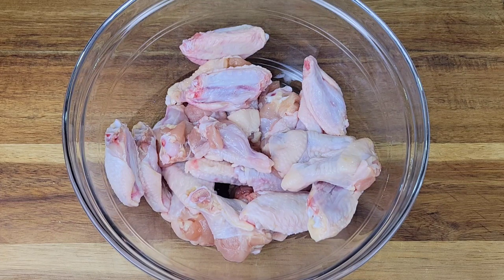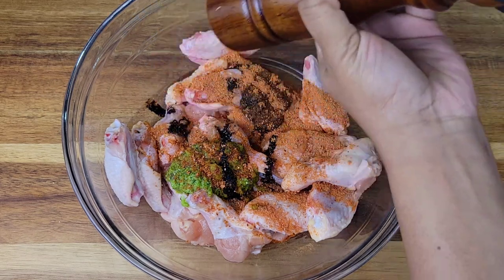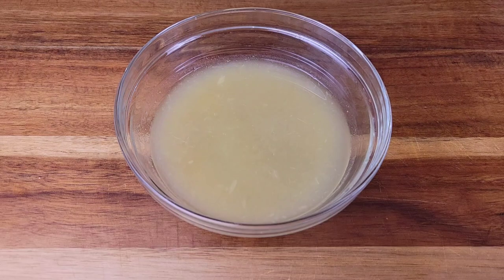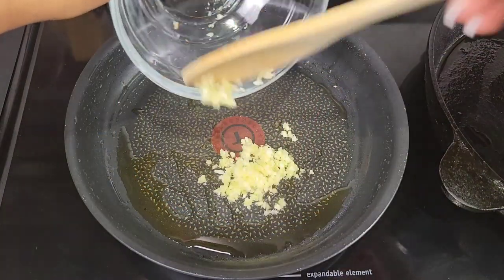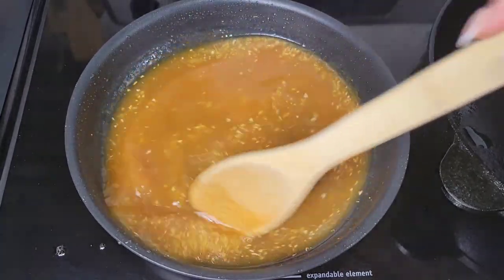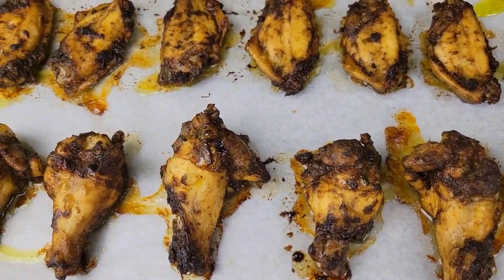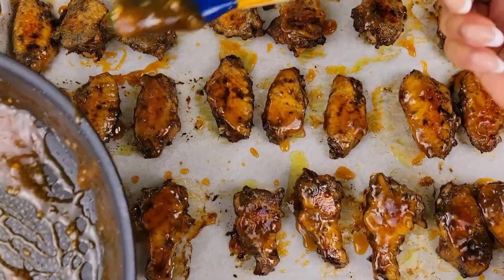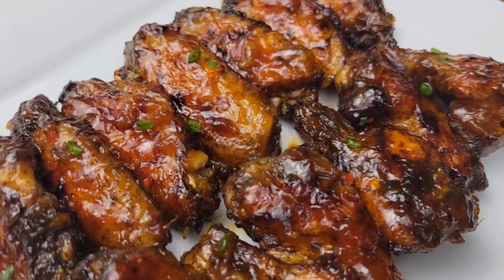Pineapple Jerk Wings | These wings are amazing!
INGREDIENTS ⬇️ ⬇️ ⬇️ ⬇️

Approx. 2 - 2 1/2 lbs splits wings

2 tbsps Wet jerk seasoning

Black pepper

3 tsps Chicken seasoning

1/2 tsp Browning

1cup Pineapple juice

2 tbsps Ketchup

2 tbsps Brown sugar

1 tbsp Soy sauce

1 tbsp White vinegar

1/2 tsp Fancy molasses

 1 1/4 tsp Cornstarch

2 tsps canola oil

1 tsp minced ginger

2 tsps minced Garlic